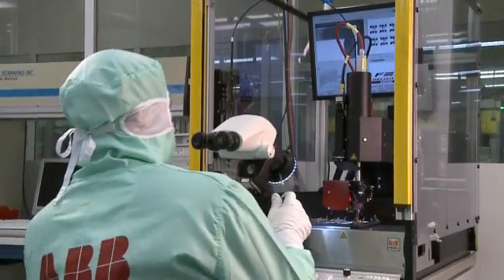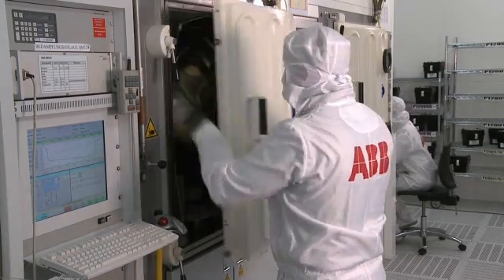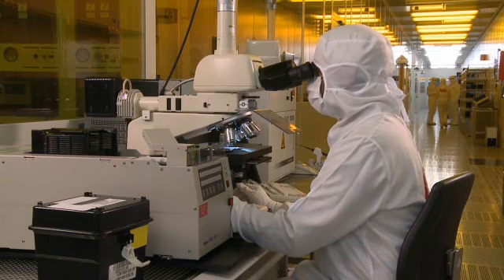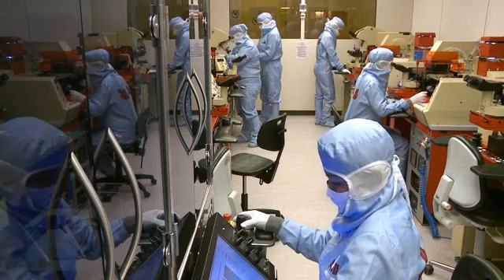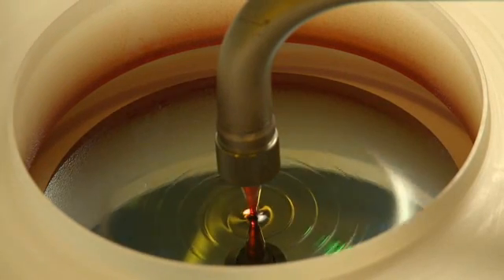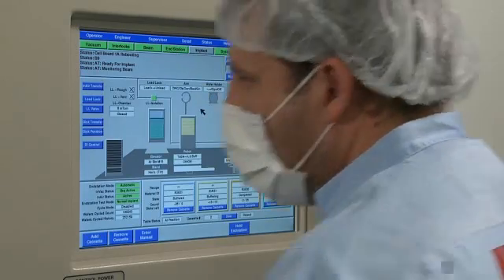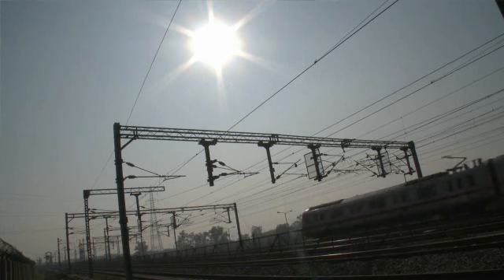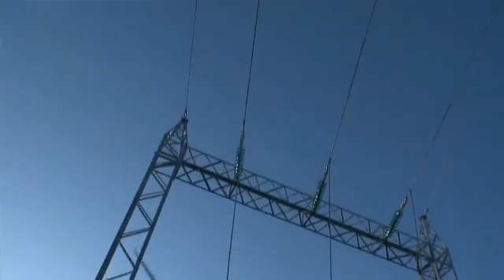ABB's semiconductors facility in Lenzburg / Switzerland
Lenzburg is ABB's center for the production of power semiconductors, a 24-hour factory with two production lines that have a combined output of around 225,000 silicon wafers per annum. These semiconductors are supplied to the power electronics industry, and are the key component in ABB's high-voltage direct current systems. ABB in Lenzburg represents state-of-the-art semiconductor manufacturing and employs the newest technologies and the most advanced production techniques and machines. This ensures ABB's power semiconductor devices consistently meet the high performance and quality standards customers demand and rely on.